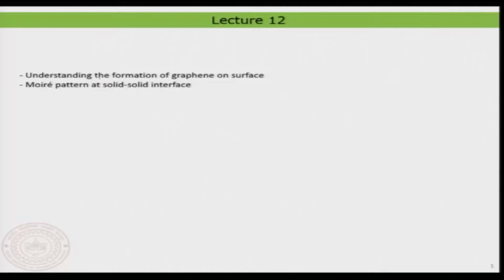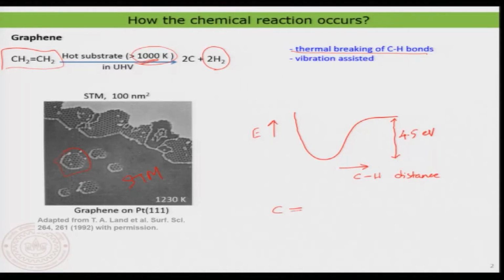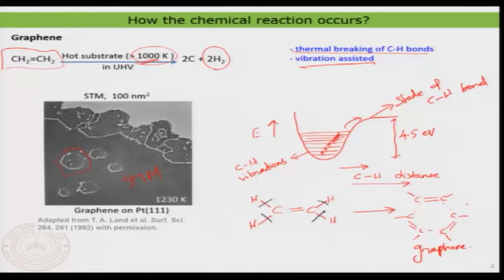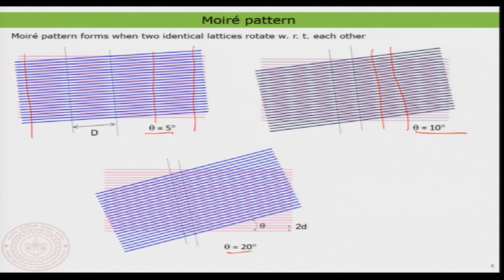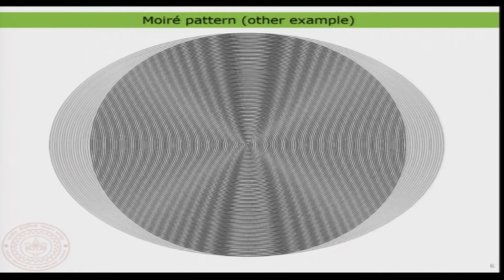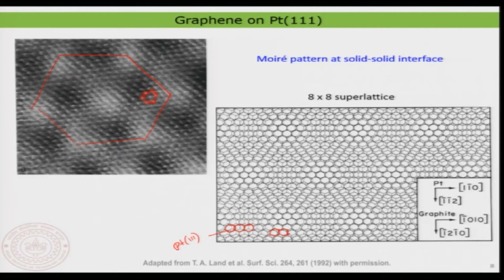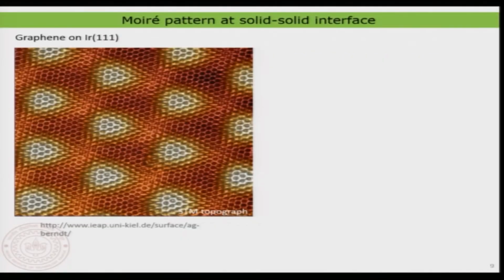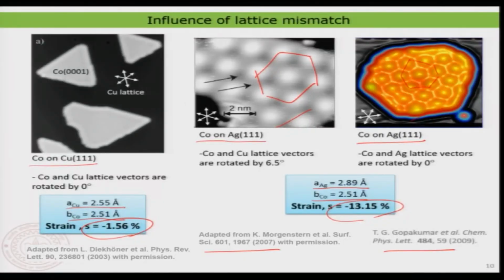Lecture 12: Moire Pattern at Solid-Solid Interface